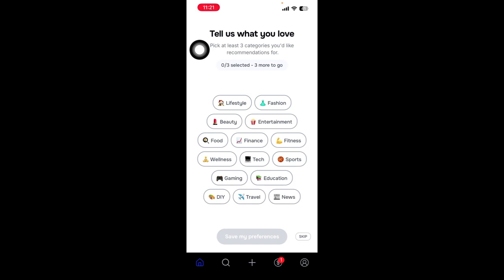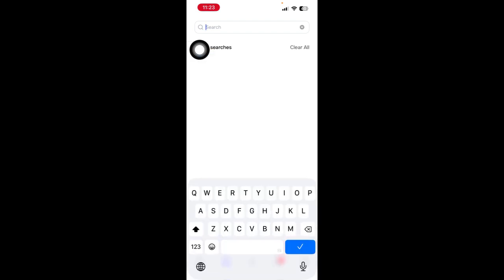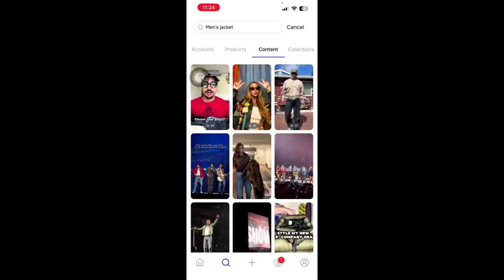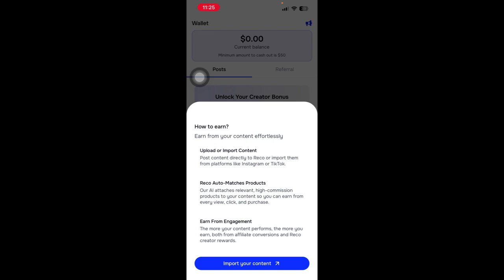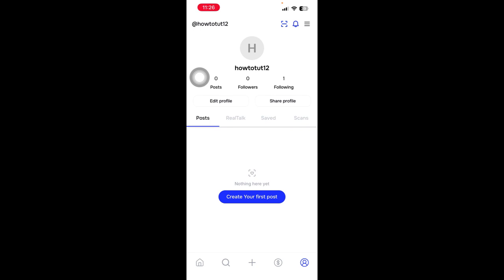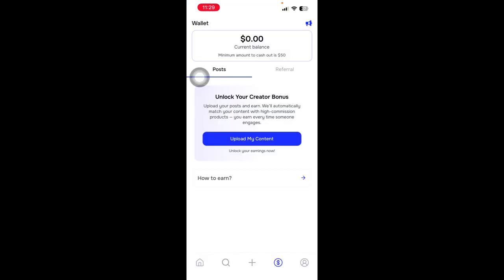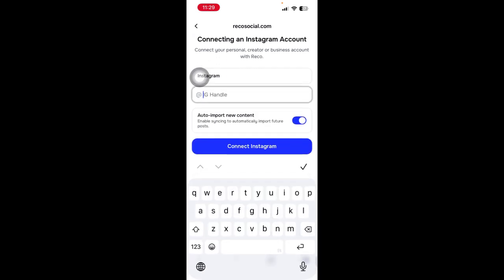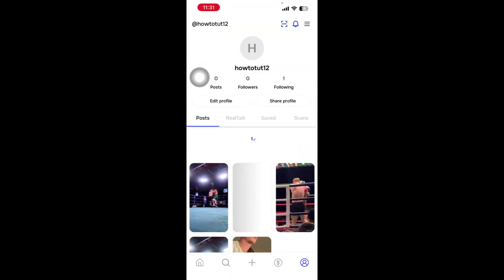How to Use Reco Social App (Tutorial for Beginners)